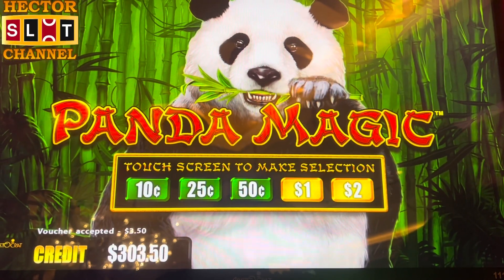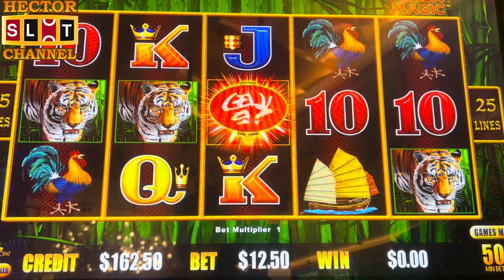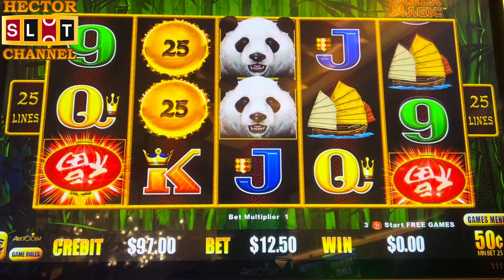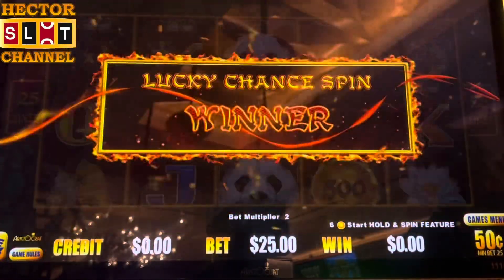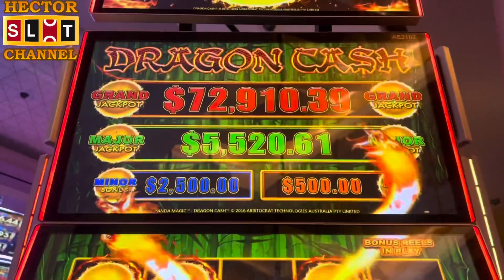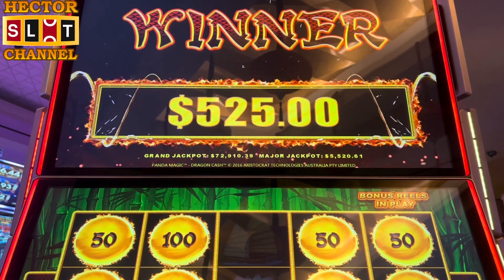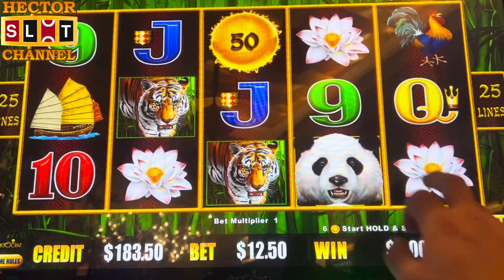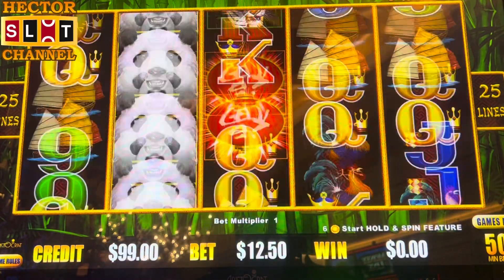HIGH LIMIT JACKPOT HAND PAY ON DRAGON CASH PANDA MAGIC $25 BET BONUS @Yaamava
Always remember to gamble responsibly this is an entertainment  channel ONLY 18+
If you have trouble gambling, Please seek Help

The Purpose of this channel is not to advise or promote Gambling. My Intention is to share my Good or Bad experience.

 All uploads are the intellectual property of Hector Slot Channel. You do not have permission to
re-use or publish any part of them without my written approval.